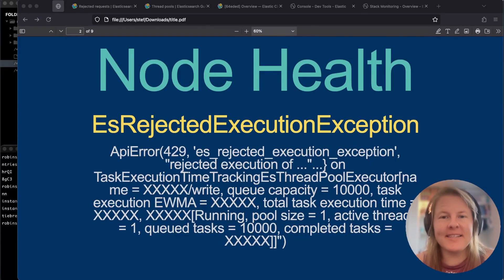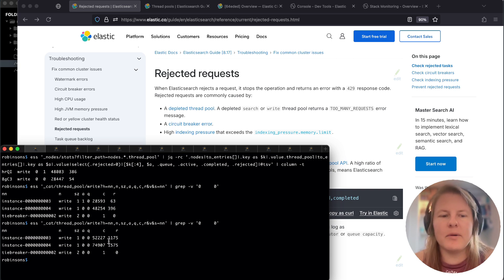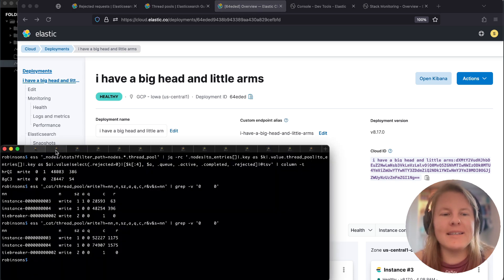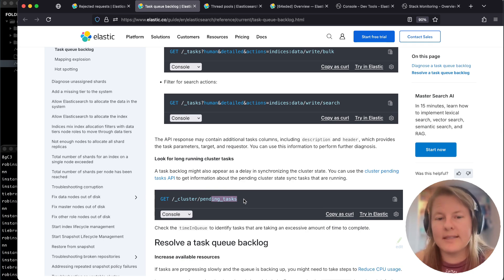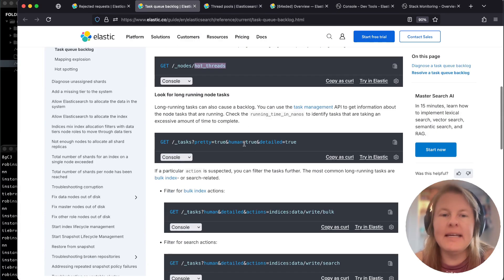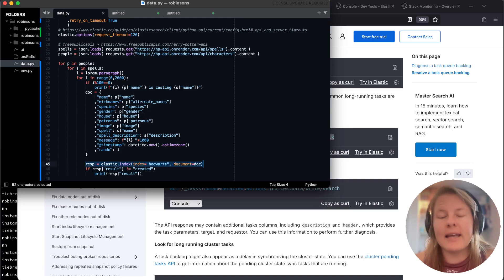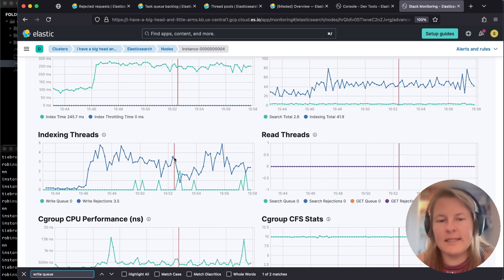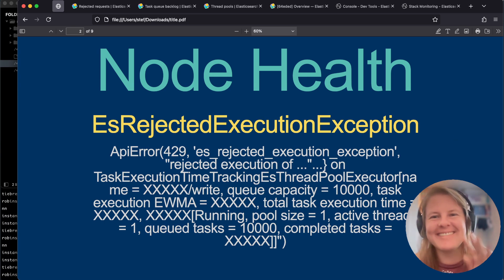Threadpool Rejections | Elasticsearch on Elastic Cloud | Support Troubleshooting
In this video we use Elastic Cloud to demonstrate inducing Elasticsearch threadpool rejections which appear under errors “EsRejectedExecutionException” or “es_rejected_execution_exception”. We do a quick review of common gotchas to accidentally trigger these before pointing to troubleshooting guides to investigate further.

Speaker: Stef Nestor, Principal Support Engineer @ Elastic